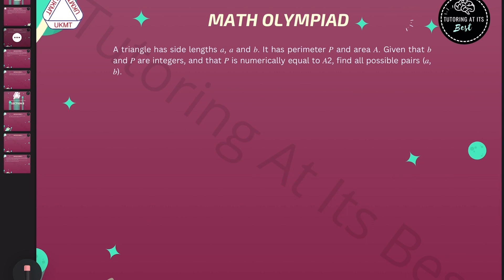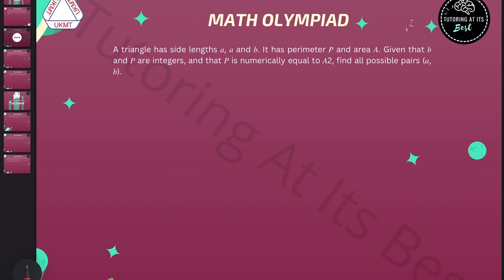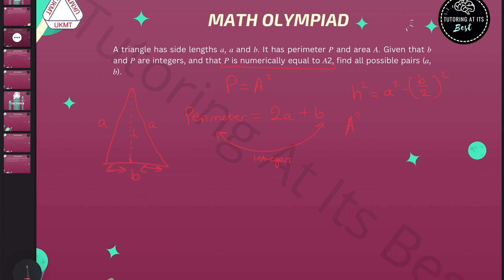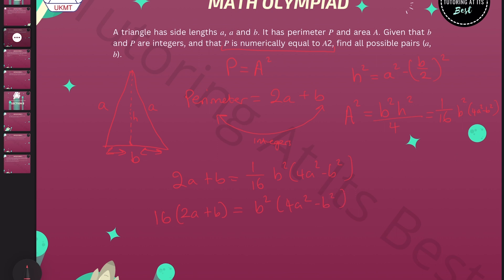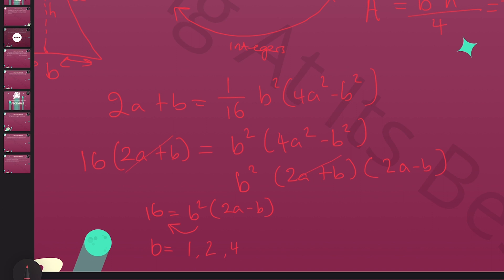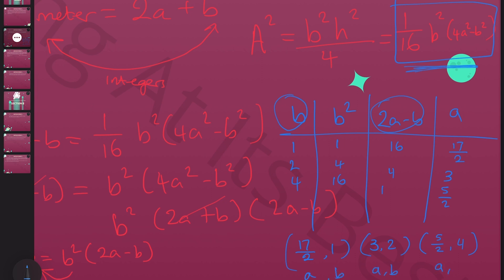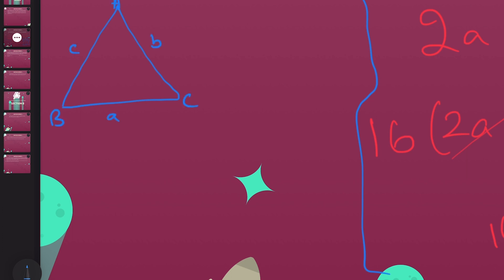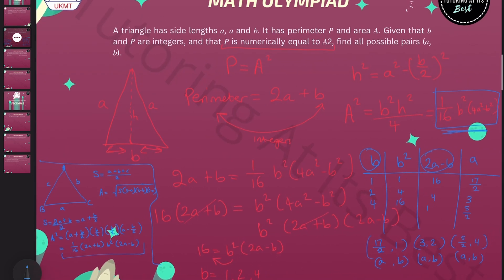BMO (Question 2) Round 1- 2020